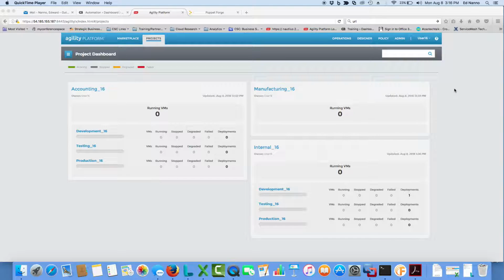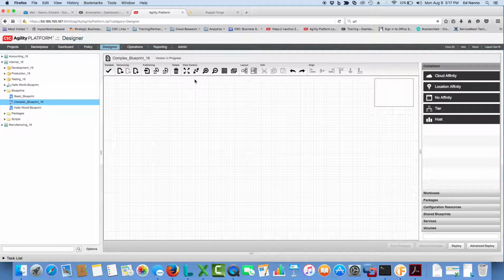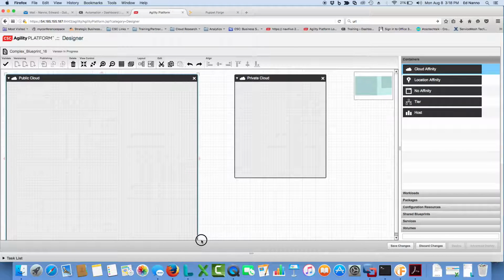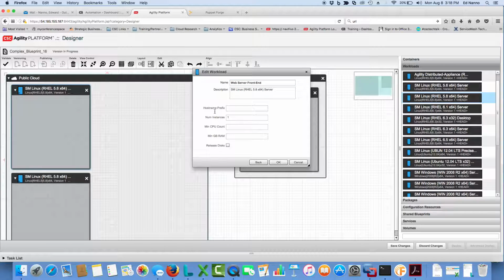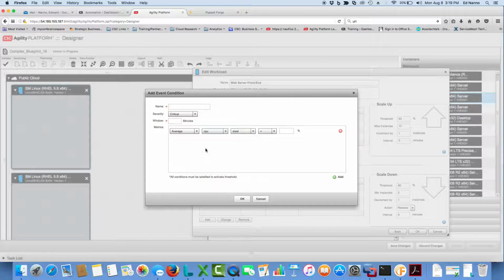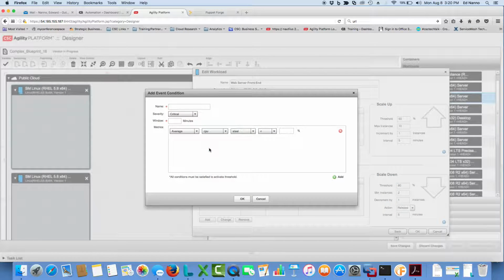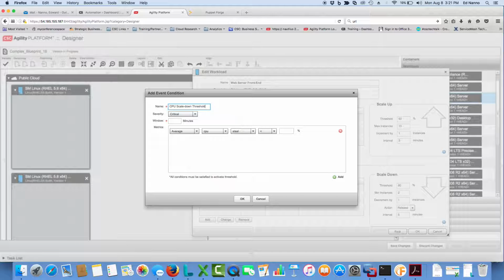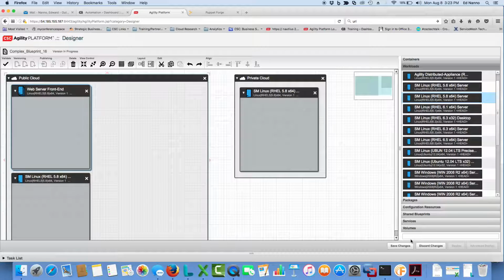CSC Agility Platform AP200- Essentials, Mod 2, Lab 7a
CSC Agility Platform AP200- Essentials, Building a complex, multi-tiered blueprint running in a hybrid cloud.